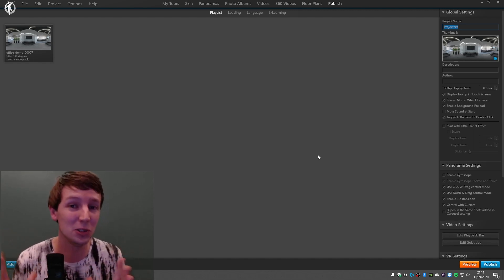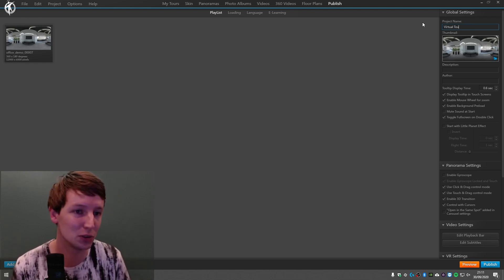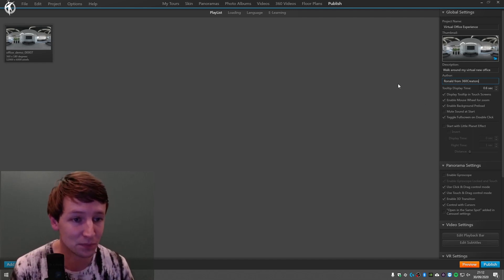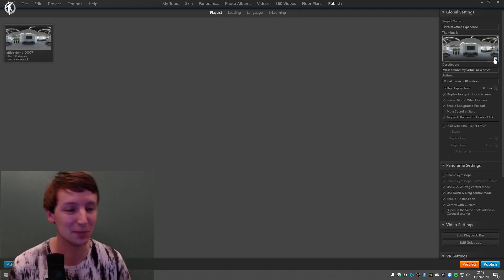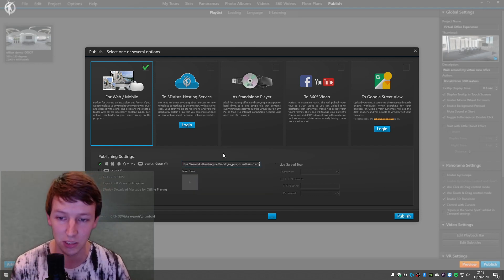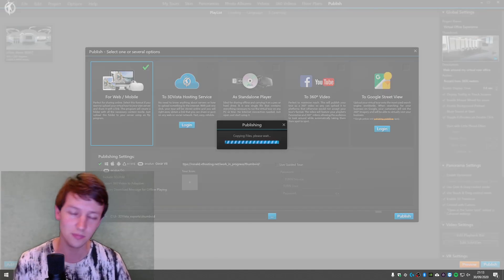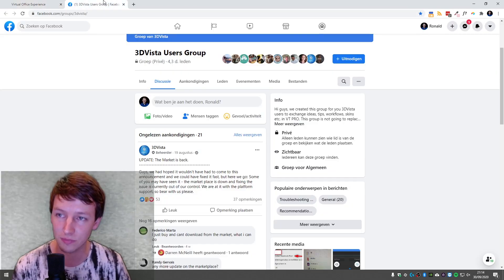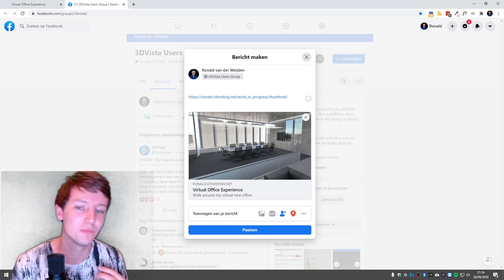How to automatically generate a thumbnail for your 3DVista Virtual Tour sharing your tour url